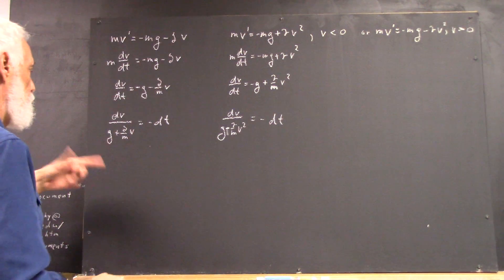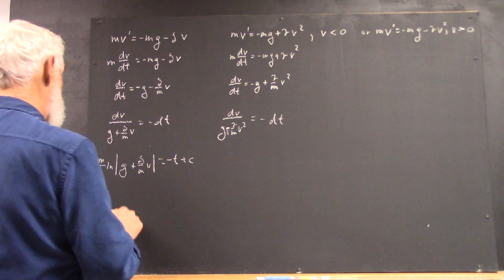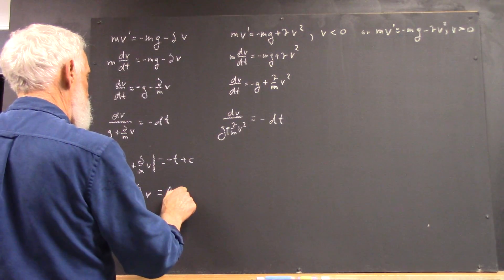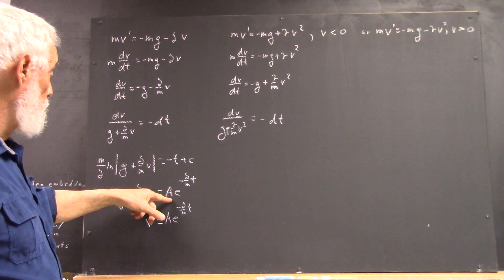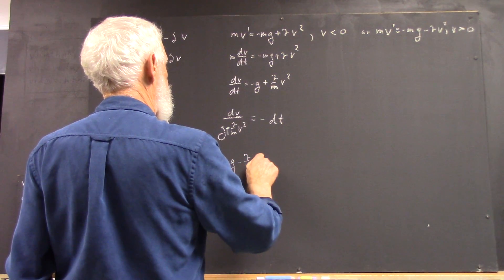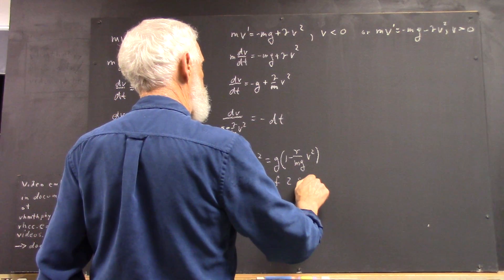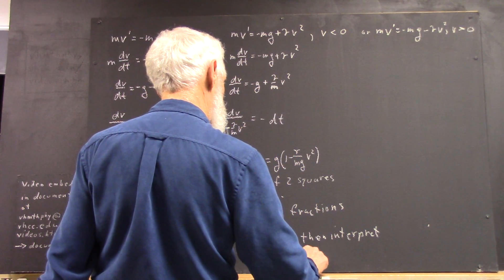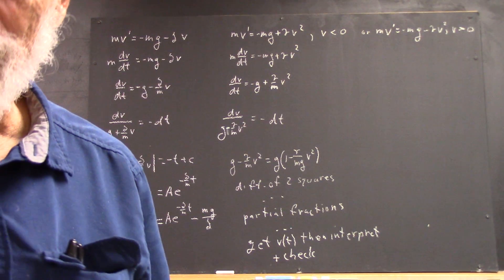dagdiff 1421 completing solution to case drag prop vel first insight into eqn with drag prop square